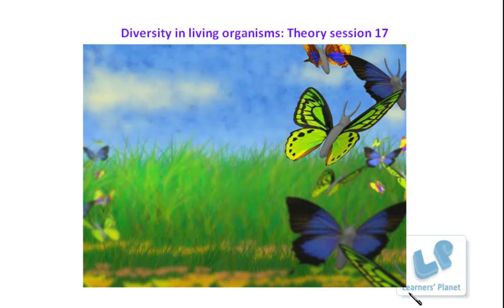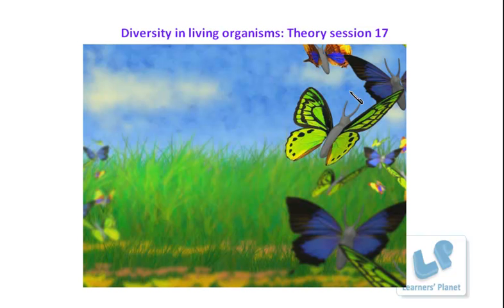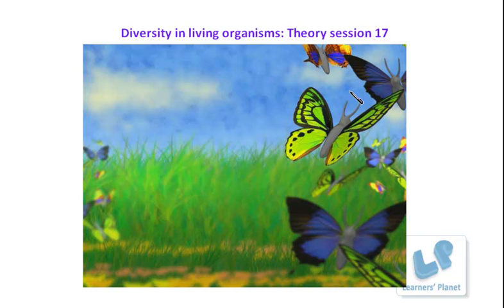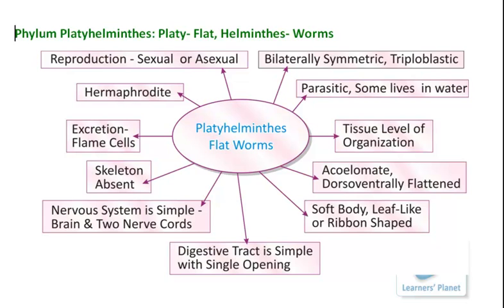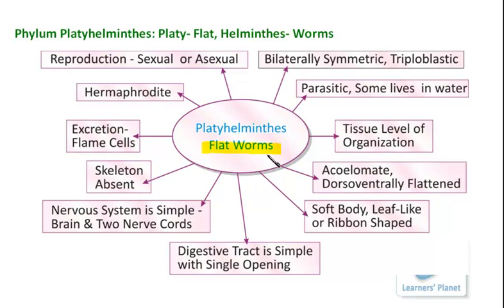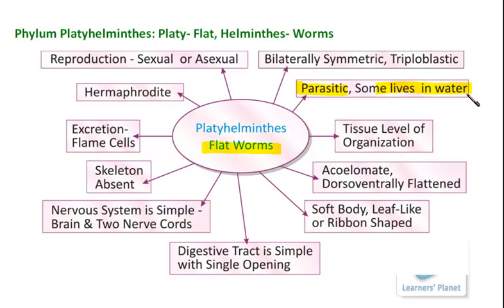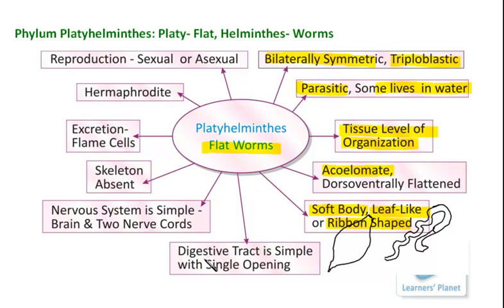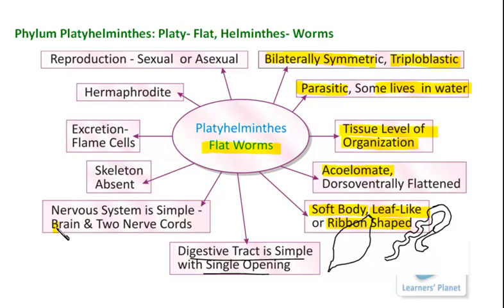Diversity in Living Organisms video session 17 for class 8 science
There is a brief description of specific features of animals that belong to phylum platyhelminthes in this session.